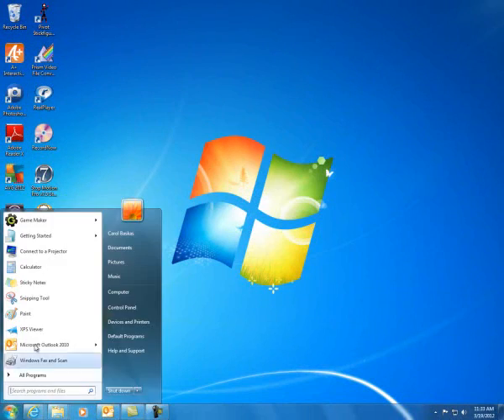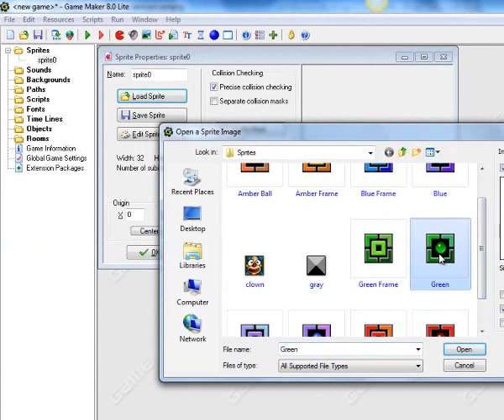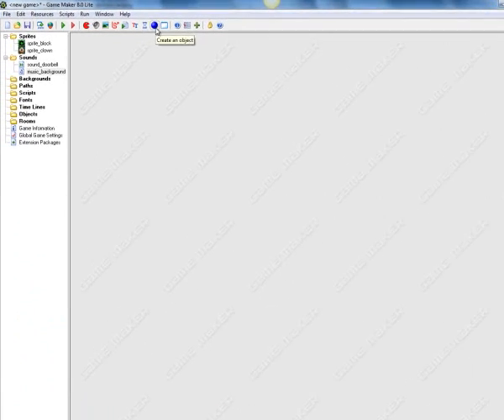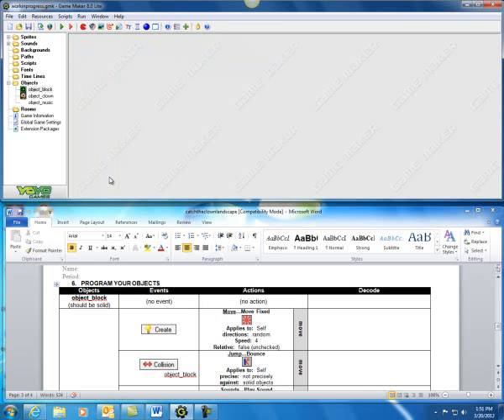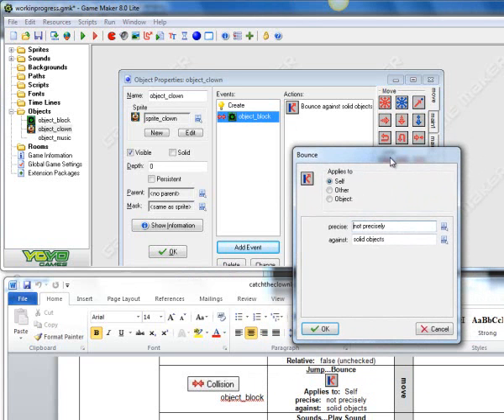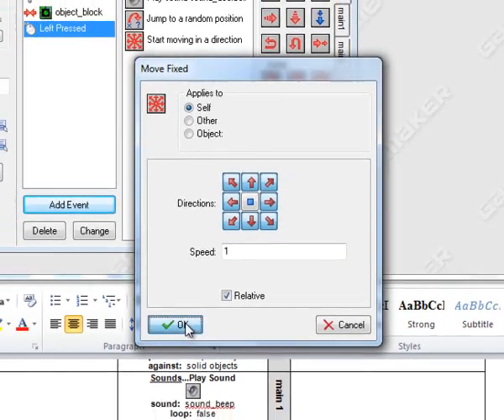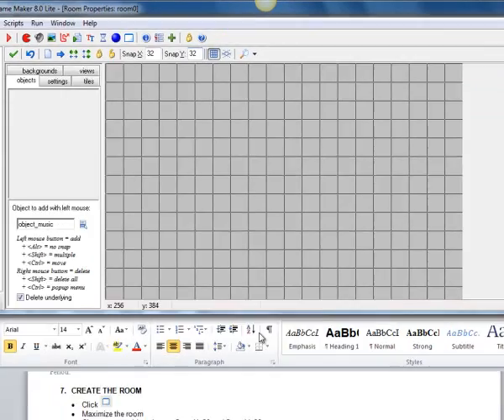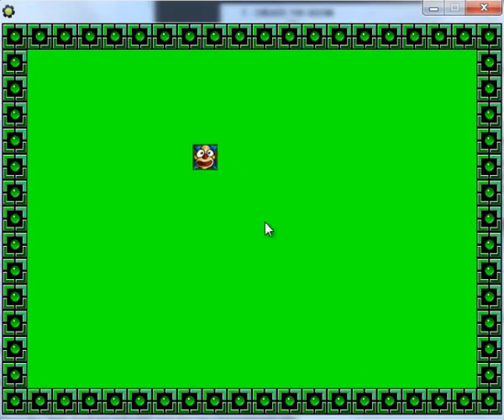Catch the Clown Screencast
This tutorial shows the viewer how to build a simple game in Gamemaker 8.0. Download Gamemaker Download the directions for the game as you see in the video